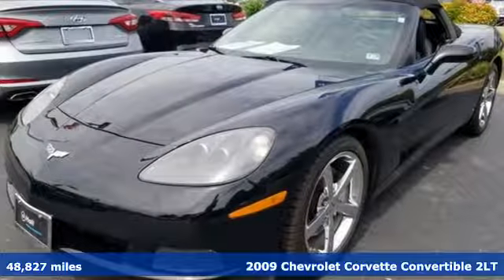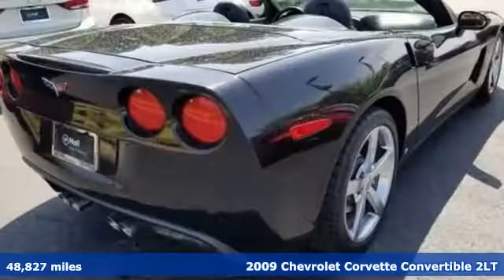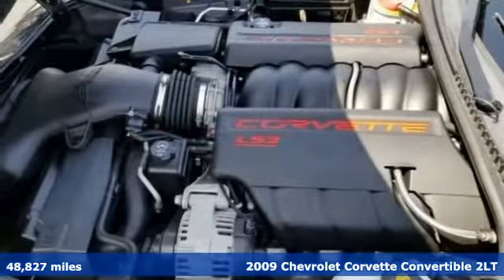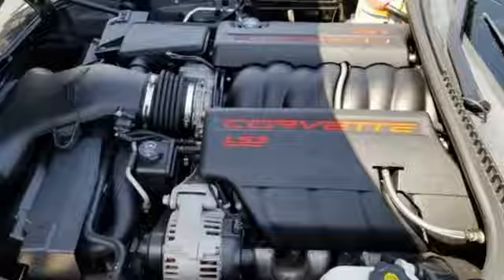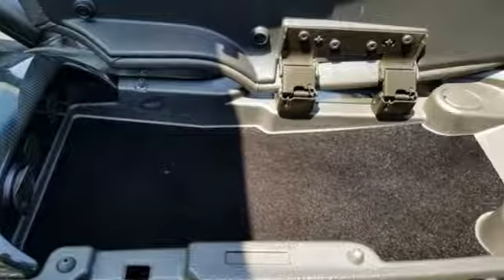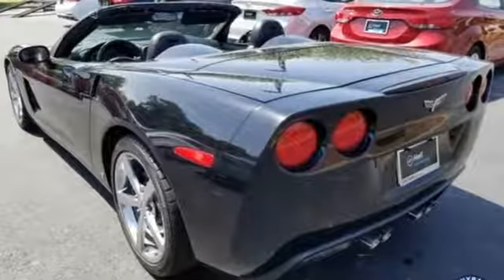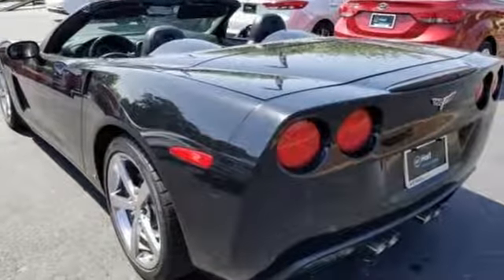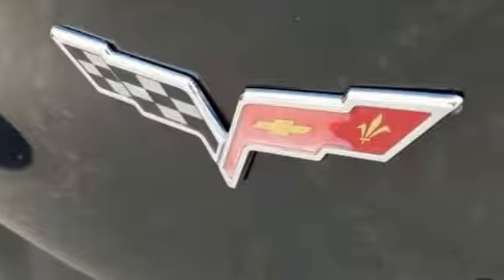Used 2009 Chevrolet Corvette Newport News VA Norfolk VA, VA 21199067B - SOLD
Year: 2009
Make: Chevrolet
Model: Corvette
Trim: Base
Engine: 6.2L V8 SFI
Transmission: 6-Speed Automatic Paddle Shift
Color: Black
Interior: ebony
Mileage: 48827
Stock #: 21199067B
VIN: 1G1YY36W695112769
Clean CARFAX. Black 2009 Chevrolet Corvette 2LT CONVERTIBLE LOW MILES RWD 6-Speed Automatic Paddle Shift 6.2L V8 SFI 2LT Package, Alloy Wheels, Audio Package, Chrome Wheels, Elite Package, Leather Seats, Performance Package, Power Package, Premium Audio Package, 2D Convertible, 6.2L V8 SFI, Black, ebony Leather.brbrRecent Arrival!brbrbr*Every Internet Price includes current applicable dealer discounts. Your additional costs are sales tax, tag and title fees for the state in which the vehicle will be registered, any dealer-installed options (if applicable) and a $699 dealer processing fee (Virginia, North Carolina). Prices are subject to change, and prior sales are excluded. While every reasonable effort is made to ensure the accuracy of this information, we are not responsible for any errors or omissions contained on these pages. Please verify any information in question with the dealer.

Address:
12872 Jefferson Avenue